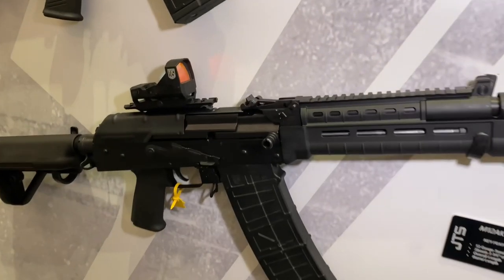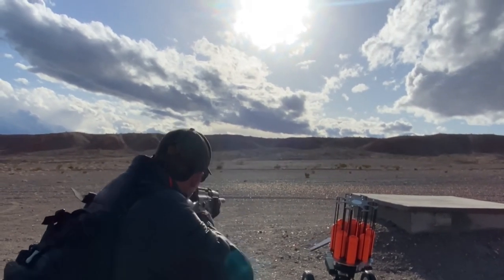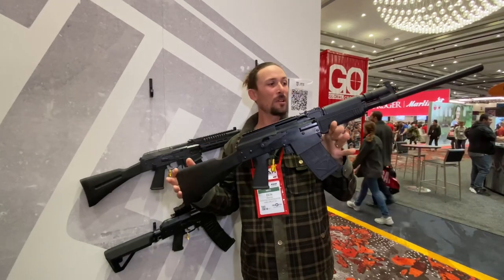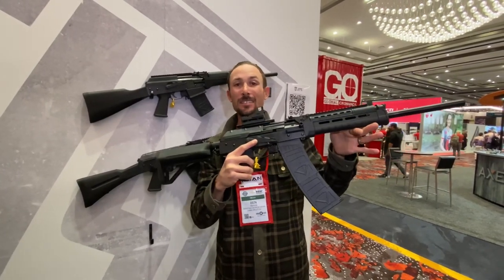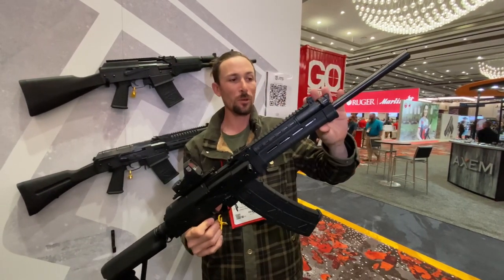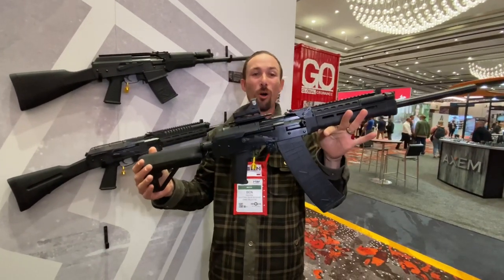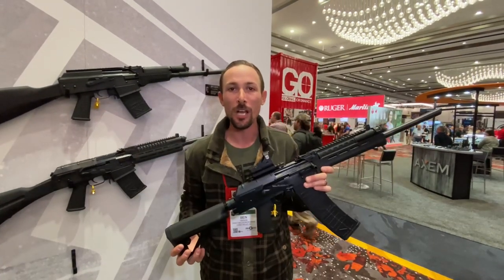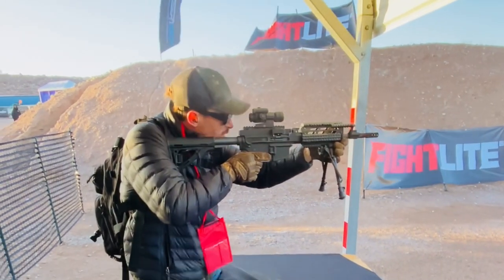$300 SEMI-AUTO SHOTGUN that is ACTUALLY AWESOME! the JTS M12AK at SHOT Show 2023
We shot these in the rain and put several thousand rounds thru them at Range Day and these JTS Semiautomatic Shotguns just keep firing them off PERFECTLY!  Talk about $300 well spent. I’m getting one of these for sure!